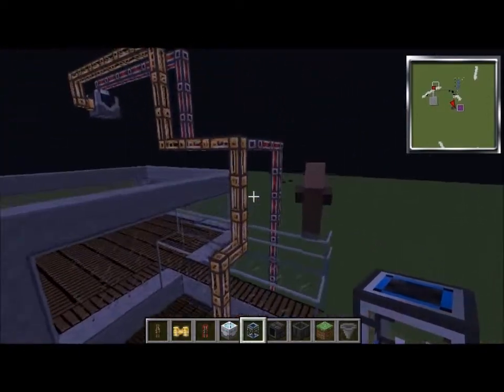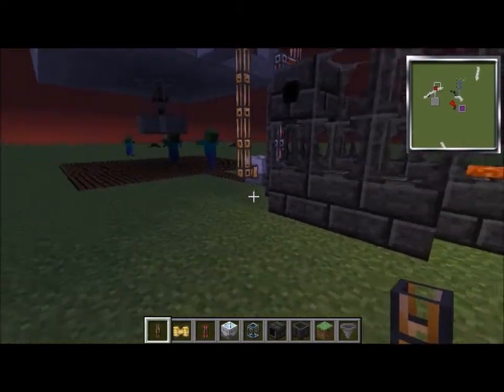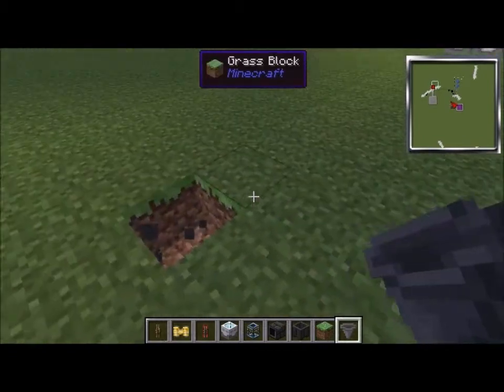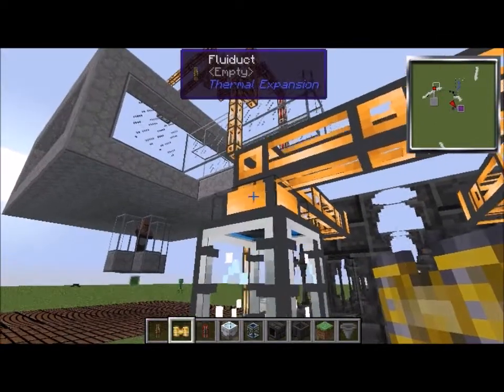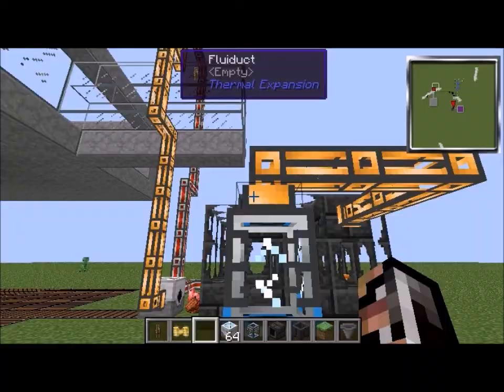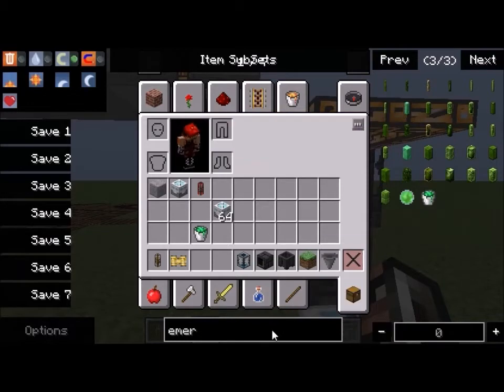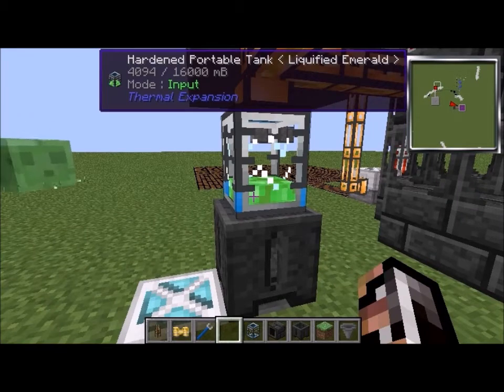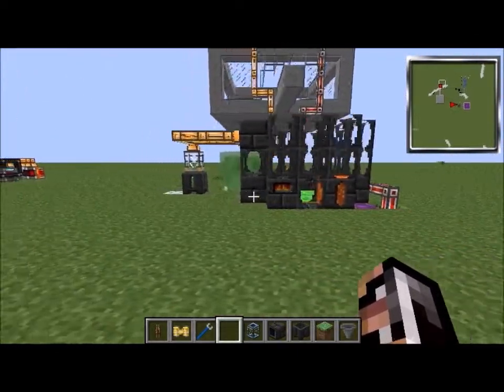Auto Smelter How To Tinkers Construct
Auto Smelter How To Attack Of The B-Team

This is an auto smelting system using the tinkers construct smeltery and our emerald farm to produce unlimited emerald blocks...